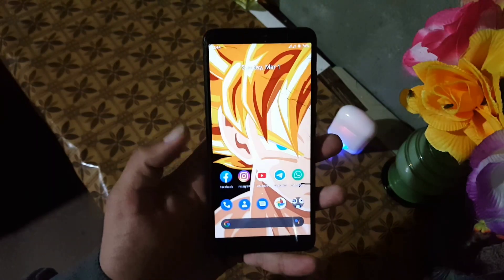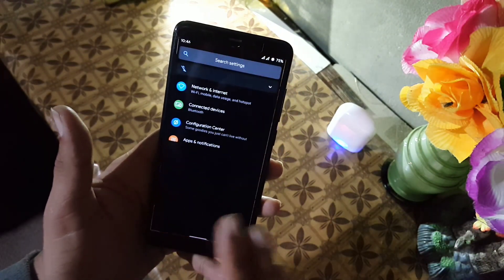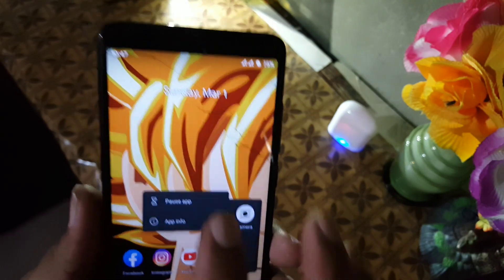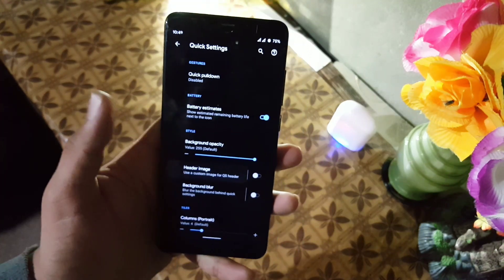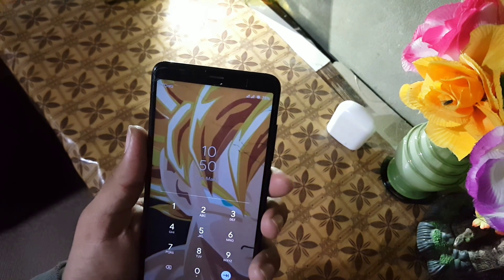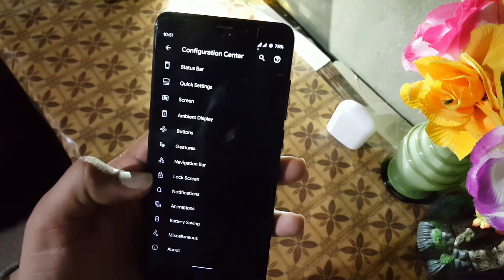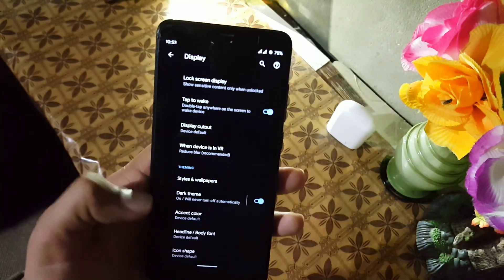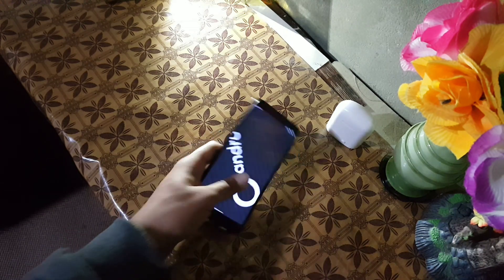Here's the most stable beast Rom For Redmi 5 | Official Havoc OS 3.2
Information:
Status : Stable
Credits : Jamie
Android Version : 10 (Q)
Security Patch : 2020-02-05